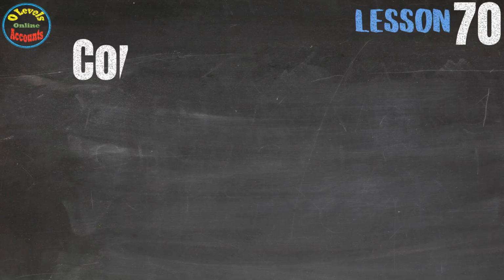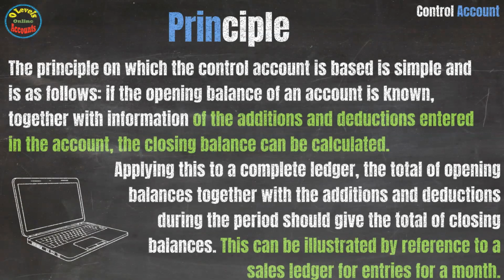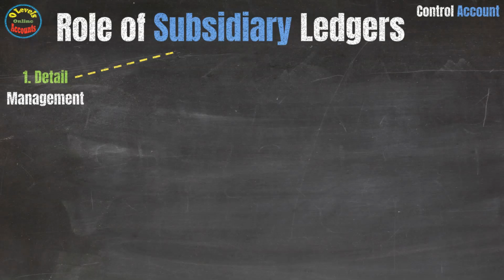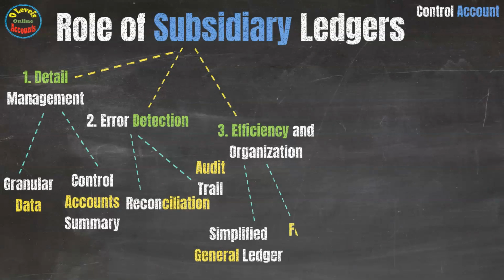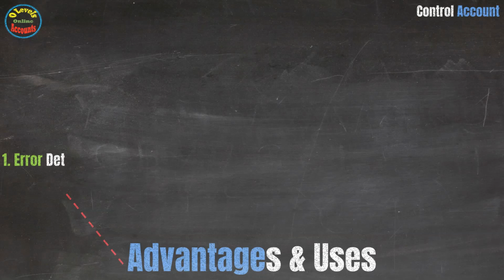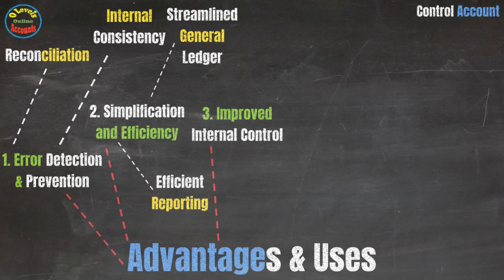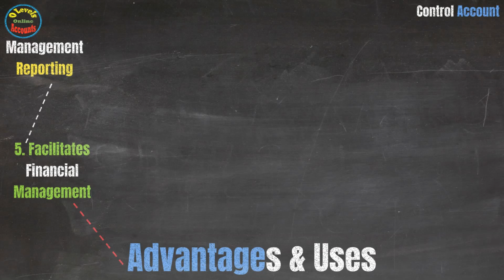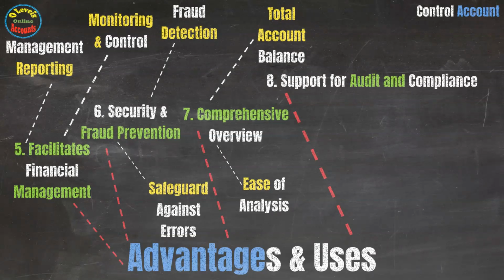How to explain the importance, principle & advantages of the Control Account in O Level Accounting?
Learn how to explain the importance, principle & advantages of the Control Account in O Level Accounting according to the syllabus and exam point of view.
Overview:
This self-explanatory video for the importance, principle & advantages of the Control Account for Cambridge O Level Accounting  7707 / 0452 / 0985. This video is helpful for students who are appearing in Cambridge O Level thorough CAIE / IGCSE / IGCSE (9-1) around the globe.

Timestamps:
0:00 Introduction
0:40 Importance of Control Accounts
1:30 Principle of Control Account
2:06 General Format for Control Account
2:48 Important Note -01 for Control Account
3:13 Important Note-02 for Control Account
3:36 Role of Subsidiary Ledgers in Control Account
7:50 First Advantage of Control Account
8:36 Second Advantage of Control Account
9:23 Third Advantage of Control Account
10:14 Fourth Advantage of Control Account
10:58 Fifth Advantage of Control Account
11:48 Sixth Advantage of Control Account
12:39 Seventh Advantage of Control Account
13:17 Eighth Advantage of Control Account
14:19 What is the topic for the next video?
14:21 Notes & Formats for the Students
14:27 Outro

Control Accounts
Accounting Basics
Accounting Concepts
Accounts Receivable
Accounts Payable
General Ledger
Subsidiary Ledger
Financial Statements
Accounting Tutorial
Accounting Lesson
Double Entry System
Balance Sheet
Exam Preparation
Cambridge Accounting
IGCSE Accounting
T-accounts
Bookkeeping Basics
Control Account Reconciliation
Exam Tips for Accounting
Understanding Control Accounts
Accounting Principles
O and A Level Study Guide
Financial Accounting
Control Accounts Examples
Ledger Accounts
O Level Exam Prep
A Level Exam Prep
Accounting for Beginners
Control Accounts Explanation
How to Prepare Control Accounts
Accounting Made Easy
Common Accounting Mistakes
Accounts Balancing
Accounting Entries
Educational Video
School Accounting
Accounting Revision
Student Learning Resources
Accounting Techniques
Control Accounts Overview
Exam Success Tips
Accounting Cycle
Financial Reporting
Ledger Control Accounts
Trial Balance
Accounting Education
Understanding Ledger Balances
Correcting Errors in Accounts
Preparing for Accounting Exams
Balance Sheet Reconciliation
Detailed Accounting Explanation
Accounting Classroom
Accounting Practice Problems
Audit and Control Accounts
Accounting Syllabus
Student Accounting Help
Effective Study Methods
Accounting Case Studies
Accounting Theory
Control Account Adjustments
Recording Financial Transactions
Control Accounts vs. Subsidiary Ledgers
Ledger Posting Techniques
Debtors and Creditors Control
Exam Preparation Strategies
Account Balances Verification
Simplifying Control Accounts
O and A Level Tutorials
Practical Accounting Skills
Control Accounts Definition
Reconciling Accounts
Effective Accounting Study Tips
Key Concepts in Accounting
Financial Accounting Concepts
Classroom Learning
Accounting Problem Solving
Understanding Financial Data
Real-World Accounting Examples
Accounting Exam Questions
Control Accounts Exercises
Financial Management
Accountancy Skills
Control Accounts Practice
Bookkeeping and Control Accounts
Academic Success in Accounting
Understanding Account Balances
Comprehensive Accounting Guide
Control Accounts Simplified
Business Studies and Accounting
Preparing Financial Statements
Study Accounting Online
Revision Resources for Accounting
Accounting Knowledge
Ledger Maintenance
Student Accounting Resources
Account Reconciliation Techniques
Step-by-Step Accounting Tutorial
important principle and definition of thermochemistry
important principle and definition of thermochemistry in hindi
importance of principles of management
importance and principles of assessment
importance and principle of assessment in hindi
importance and principles of officiating
importance of directive principles of state policy
importance of directive principles
importance of management principles class 12
importance of accounting principles